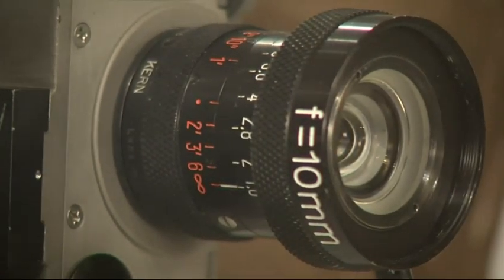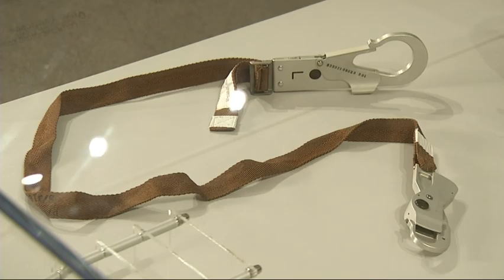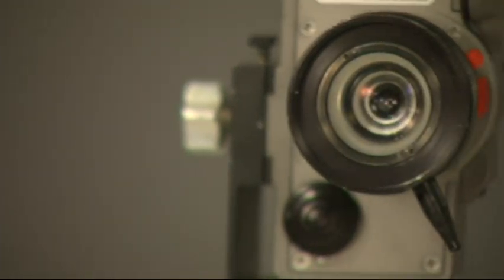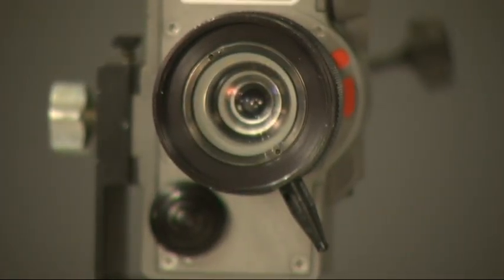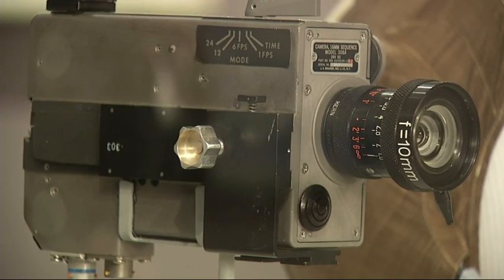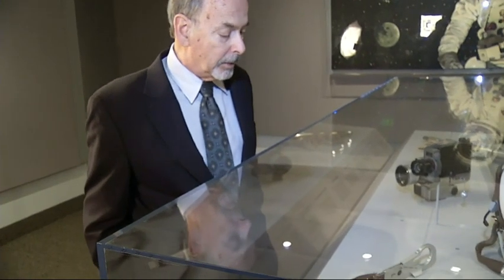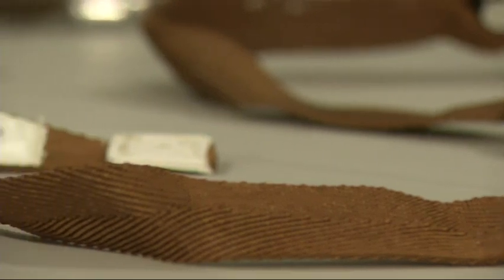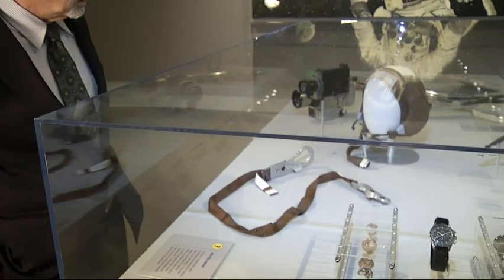New Apollo 11 Artifacts on Display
More than four decades after the Apollo 11 moon landing, a cloth bag full of souvenirs brought back by astronaut Neil Armstrong has come to light. (Feb. 10)